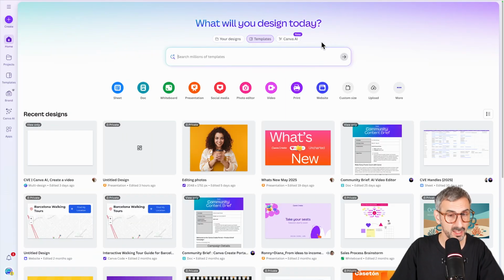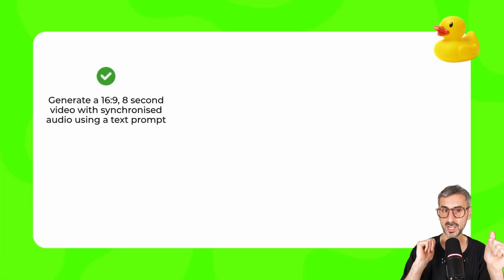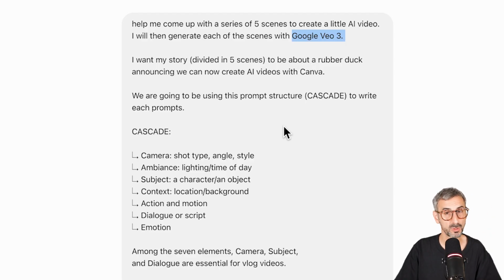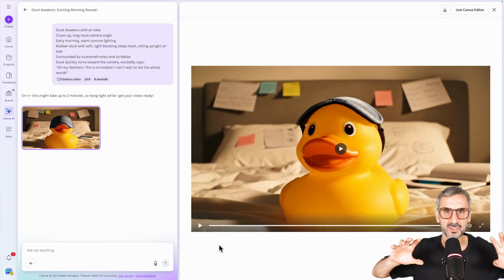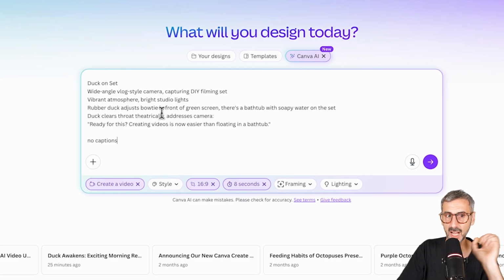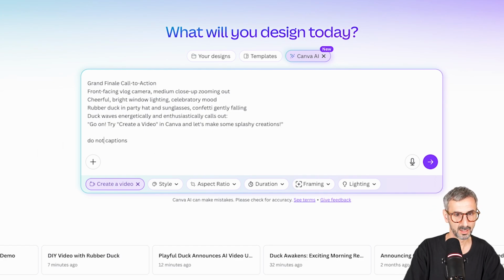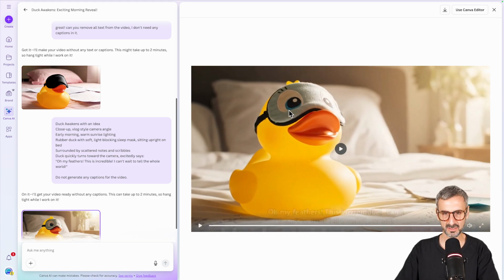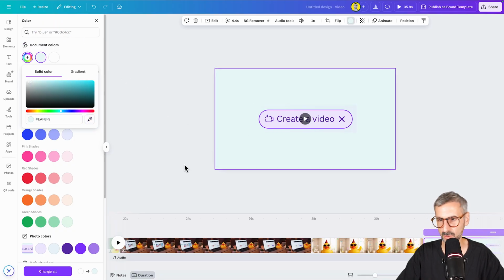Canva + Google Veo 3: Make Cinematic AI Videos Easily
Veo3 is Google’s most advanced AI video model, and now you can try it inside Canva. In this step-by-step tutorial, I’ll show you how to access Veo3 in Canva, where to find it, and how it actually works. You’ll see live demos, learn how to craft better prompts using Tianyu’s method, and get the full picture of what Veo3 can (and can’t) do. Ready to test it out?

📌 VIDEO CHAPTERS
00:00 Intro
00:49 Why Canva chose Veo3 over other AI video models
01:34 How to access Veo3 inside Canva (step-by-step)
08:20 Good AI videos require... Effective video prompts (Tianyu’s prompt explained)
10:35 Using ChatGPT to build a storyboard with Veo3 prompts
12:58 First video demo result + evaluating the AI’s output
20:21 Final scene + call to action: the duck’s splashy message
27:10 Let's assemble the Full video in Canva + final thoughts & verdict